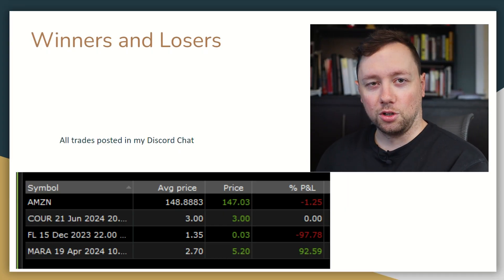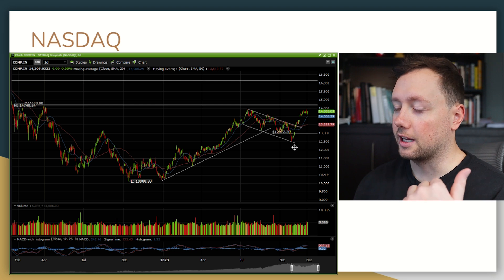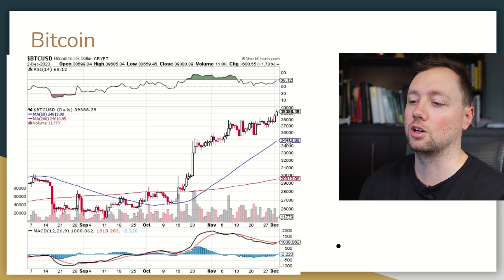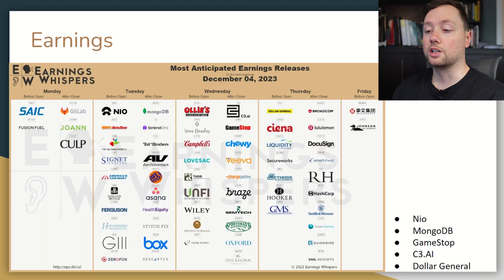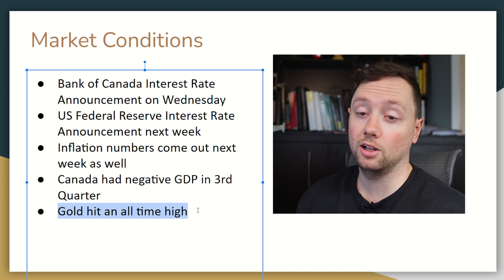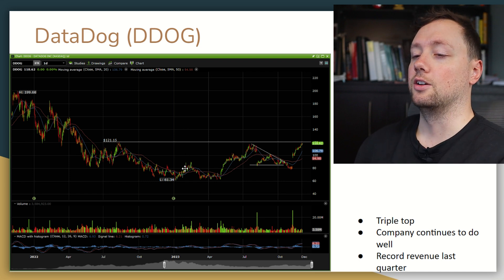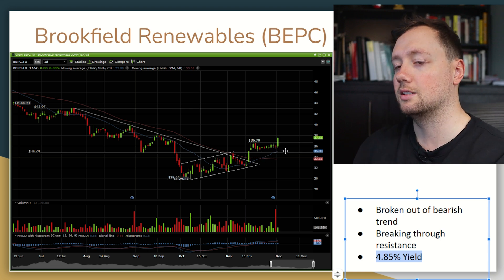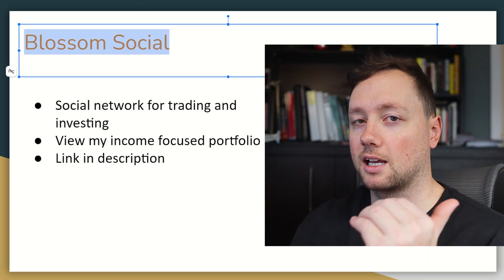Trade Updates and 4 Stocks to Watch This Week!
In this video we are going to review some of the trades I have taken over the past few weeks to see which ones have worked out and which ones have not.  The goal is to share with you my lessons learned as well as share which stocks are on my watchlist for the week ahead and why I like the,  Bitcoin is sky rocketing, Uranium prices are also going up, and I personally think some of the banks are starting to become a little oversold